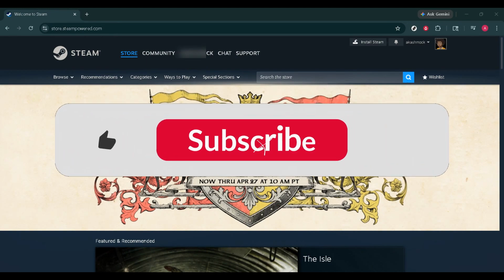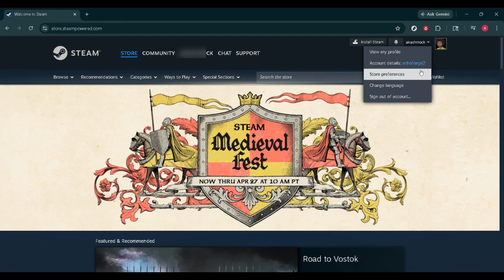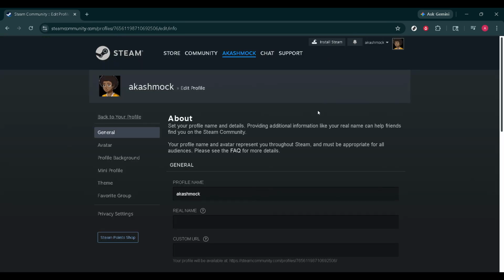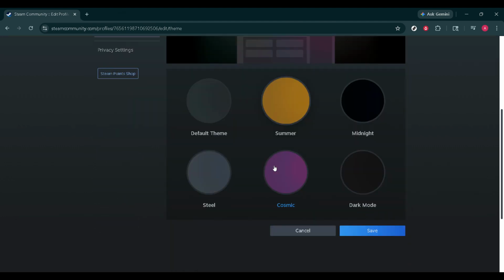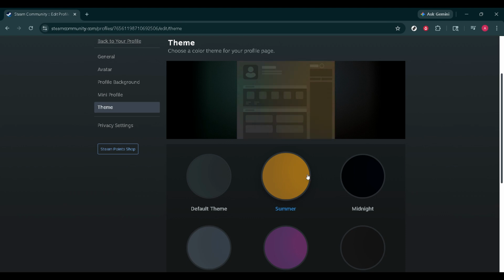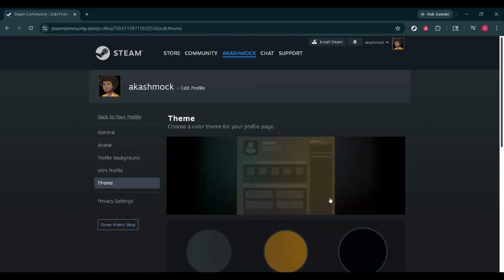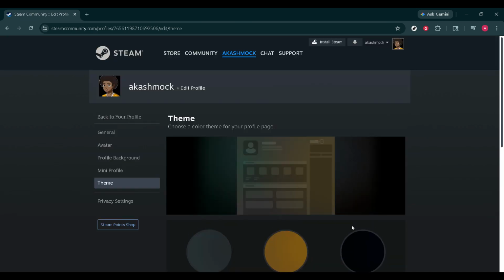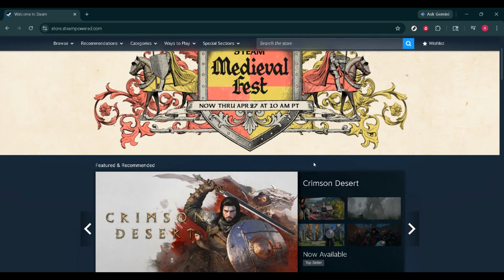How To Change Steam Profile Theme (Easy Guide)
Learn how to change your Steam profile theme step by step using Steam and Steam Community. This easy tutorial shows you how to log in, open your profile settings, choose a theme, highlight it, and save your new look.

🕚Timestamps:
00:00 Introduction
00:15 Log In To Steam
00:26 Open Your Profile
00:37 Click View My Profile
00:47 Open Edit Profile
00:59 Go To Theme Settings
01:11 Select A Theme
01:23 Choose Highlight Options
01:34 Save Your Changes

✍️What You'll Learn In This Video:
• How To Log In To Your Steam Account
• How To Open Your Steam Profile Page
• How To Access Steam Profile Editing Options
• How To Select A Steam Profile Theme
• How To Use Highlight Settings On Steam
• How To Save And Apply Theme Changes
• How To Refresh And Review Your Updated Profile

💡Pro Tips:
• Choose a theme that matches your profile artwork and avatar for a cleaner look.
• After saving, refresh your profile page to confirm the new theme applied correctly.
• If you use Steam on different devices, check the profile on desktop for the most accurate preview.
• Keep your profile simple if you want your showcases and artwork to stand out more.